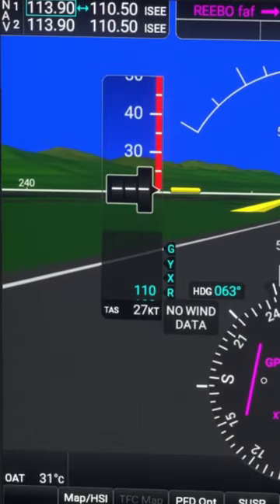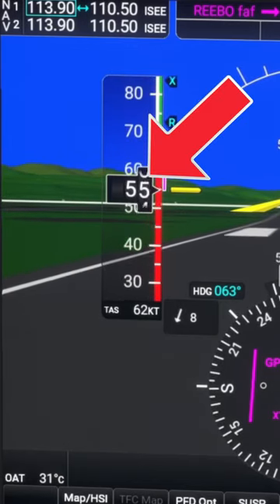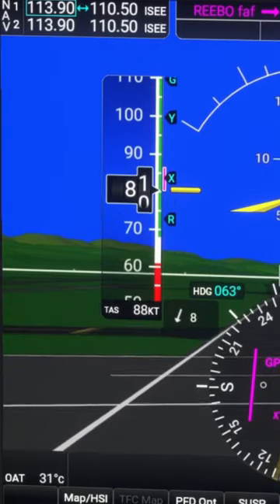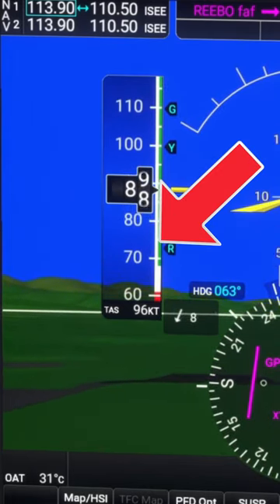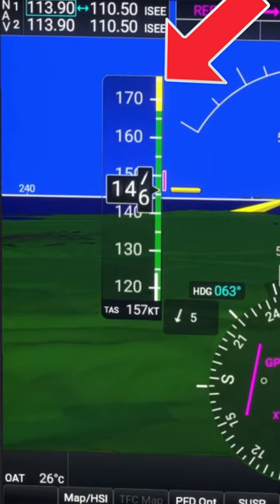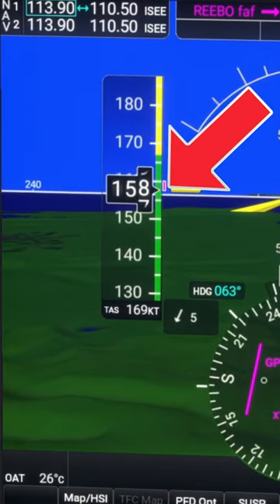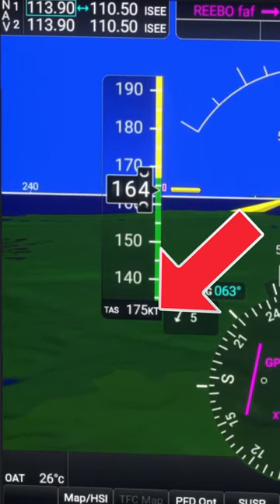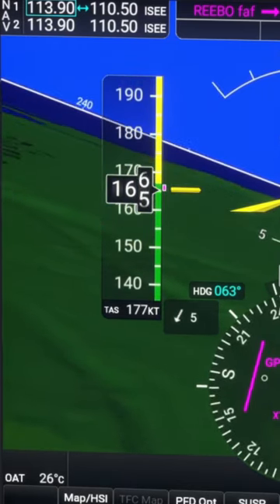G1000 Airspeed Indicator In A Minute | MSFS Tutorial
A short version of my in-depth explanations of the airspeed indicator.